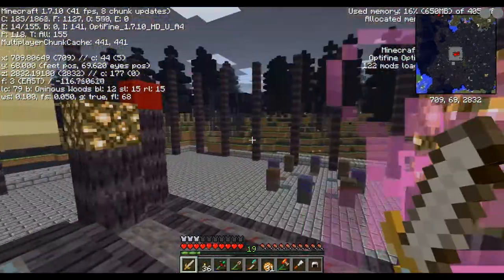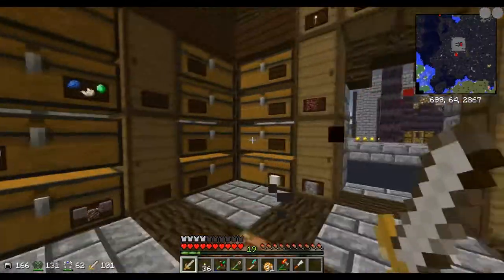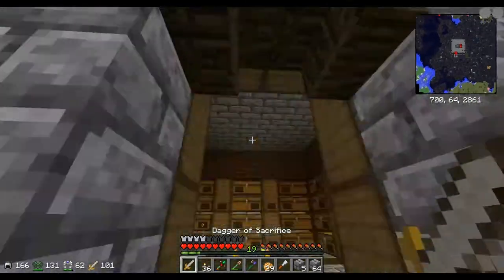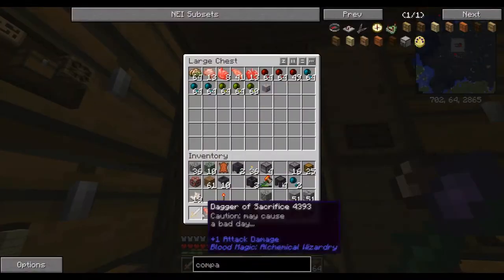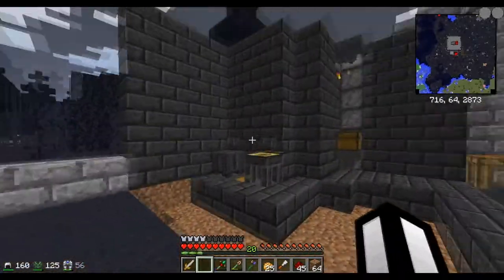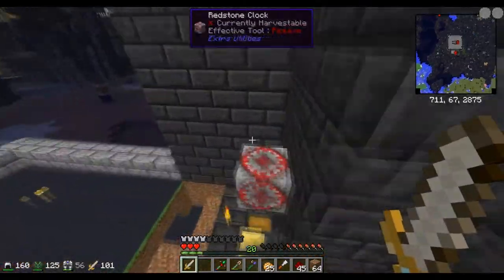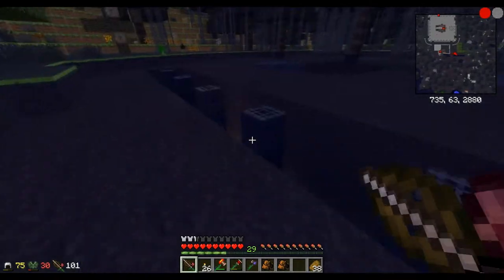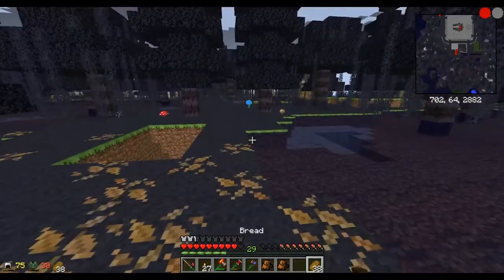Utopia³ AoA 2.0: Overly Complicated Smeltery | Ep.07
Today, Smeltery time!

DO NOTE: The Utopia³ server is whitelisted AND invite only! And I don't have any saying in who can join and who can't!

If you wish to chat live with me and the amazing members of the Utopia³ community:

7obu for his Awesome music!